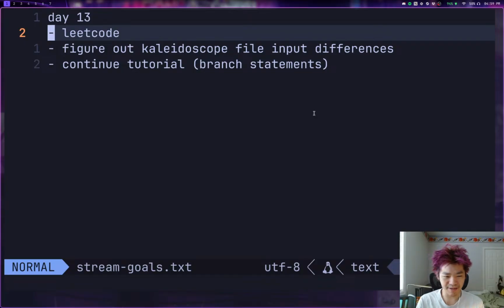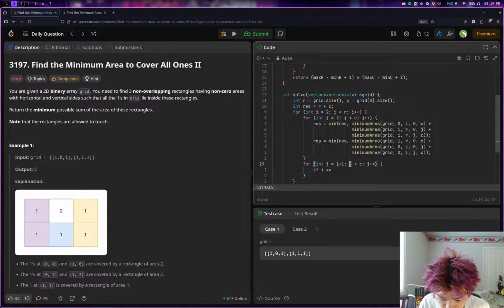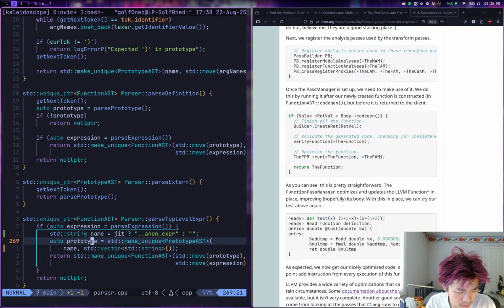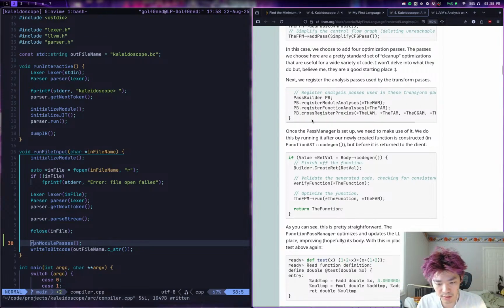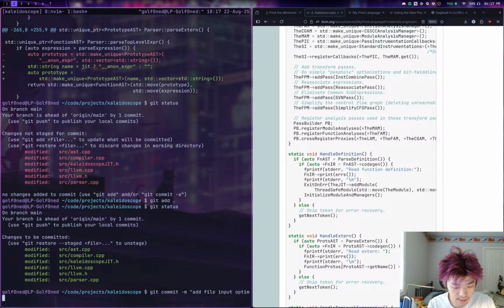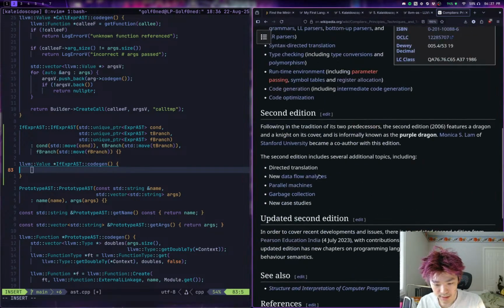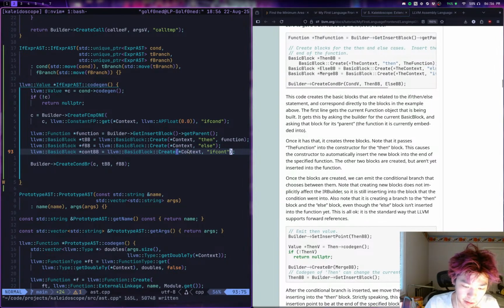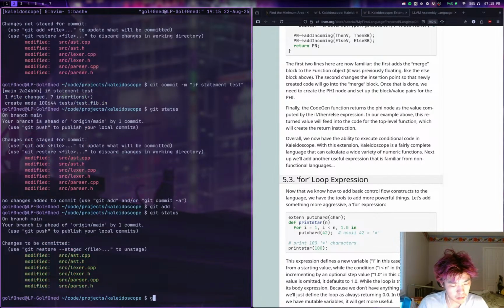studying compilers every day until i land a compiler role (day 13)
leetcode, figuring out file input changes, maybe start branch statements

0:00 hello world
0:52 leetcode
27:18 kaleidoscope: adding module opt on file input
1:03:38 kaleidoscope: chatgpt teaches me about passbuilder
1:18:34 kaleidoscope: start if statements